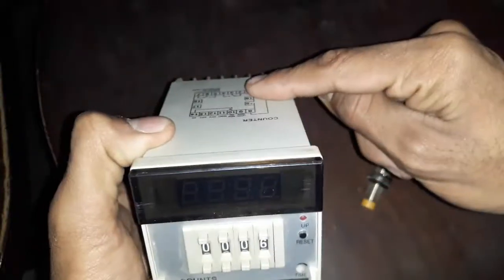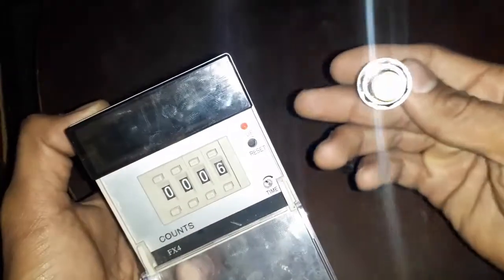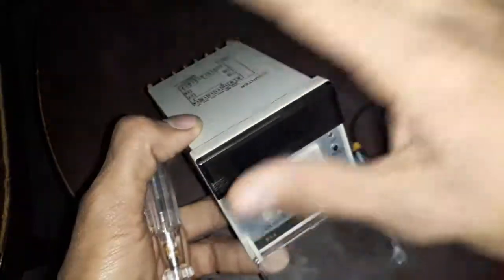Autonics Fx4 Counter || Proximity Sensor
This video is about the autonics fx4 counter working and wiring diagram. And also the connection of NPN procimity sensor connection with digital fx4 counter.